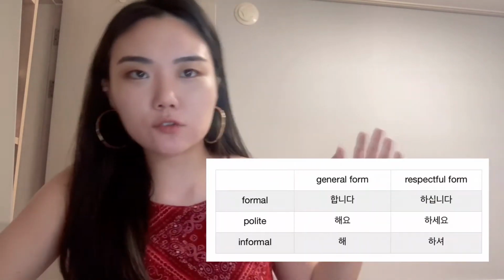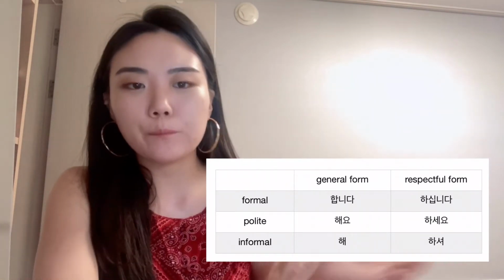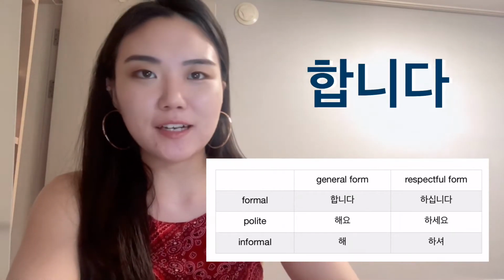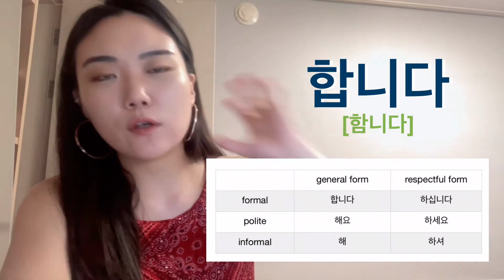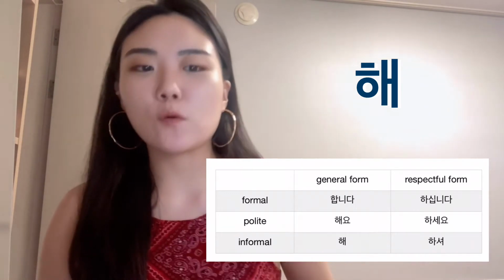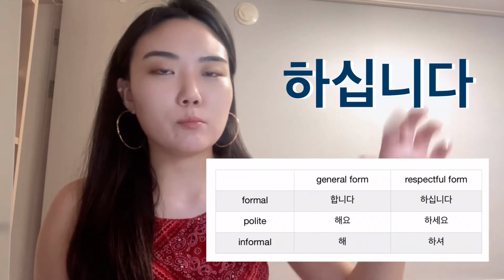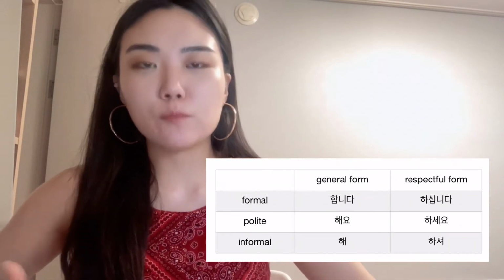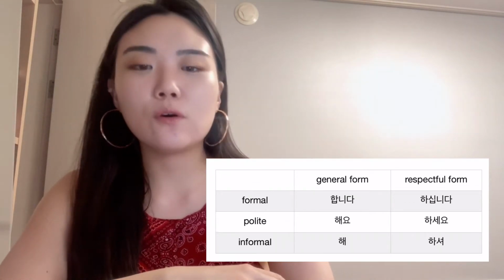Key to boost your vocabulary : How to use 하다 verbs?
Hi guys, it's been so long! I'm finally back with chapter 5 : 하다 verbs.
You can attach a lot of nouns to this ending and make a variety of different verbs and sentences :)